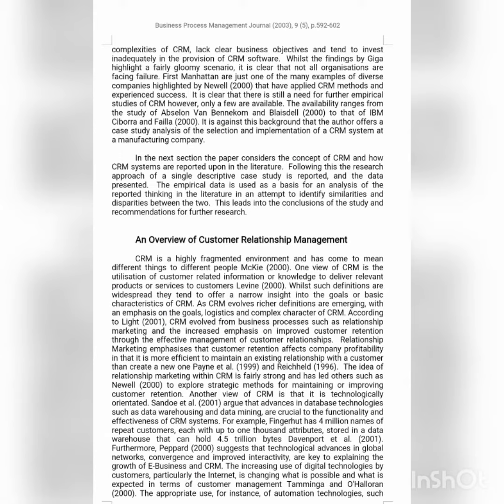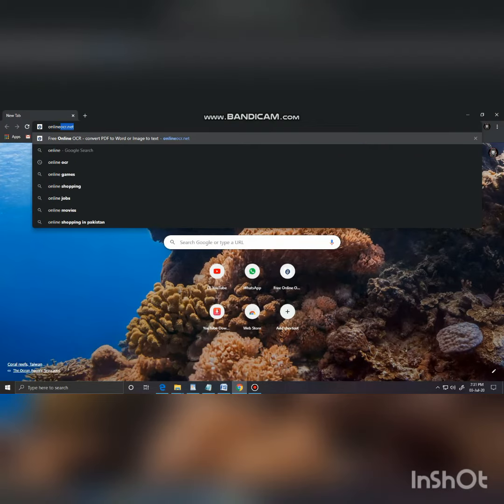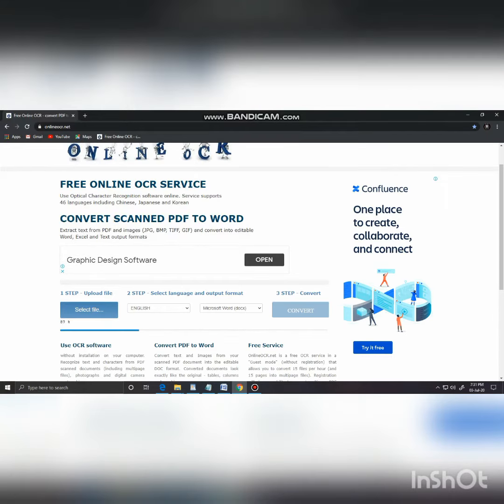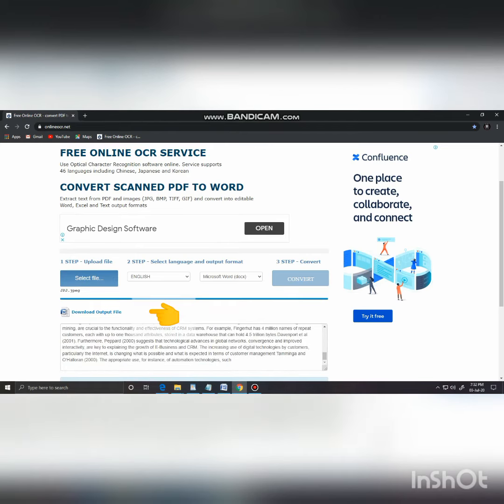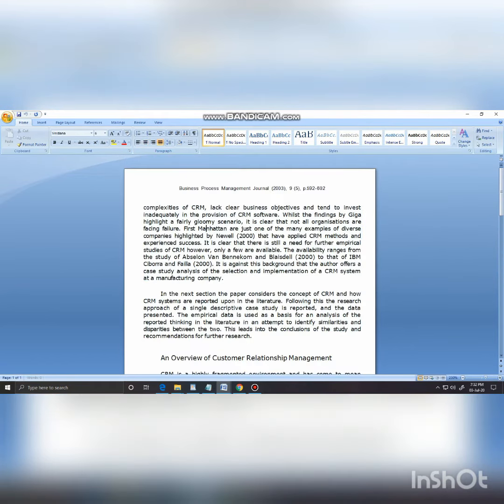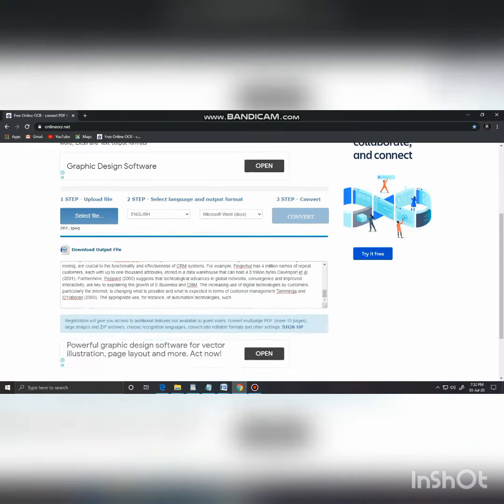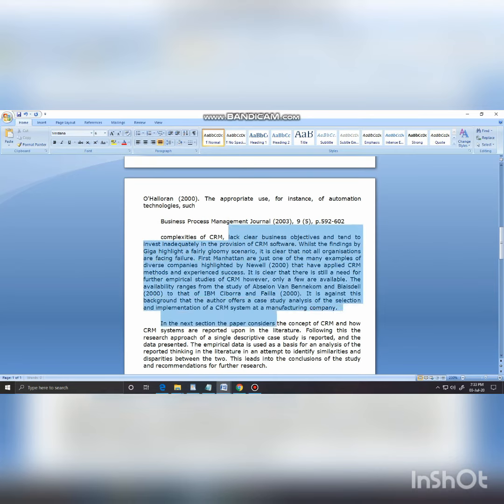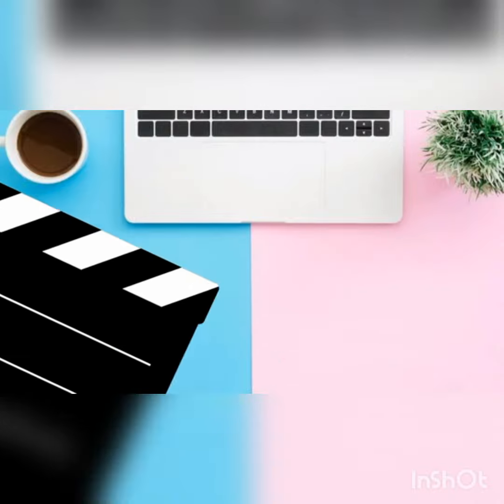Quick and Easy way to convert image to editable text/How to Convert image to MS office word/By Aiman